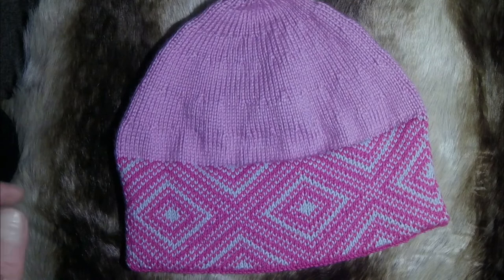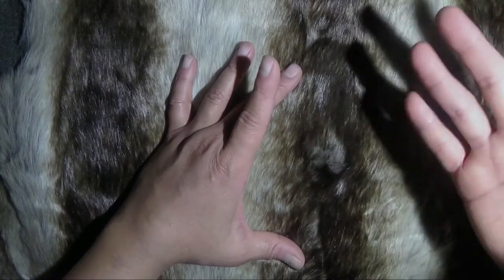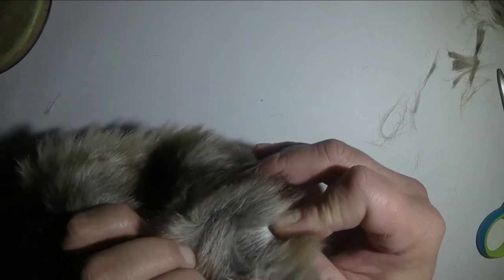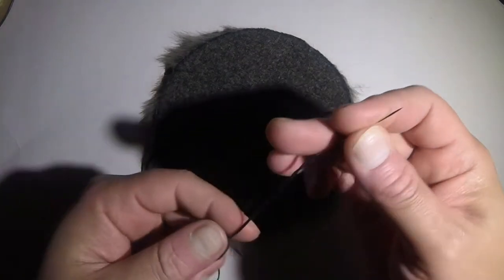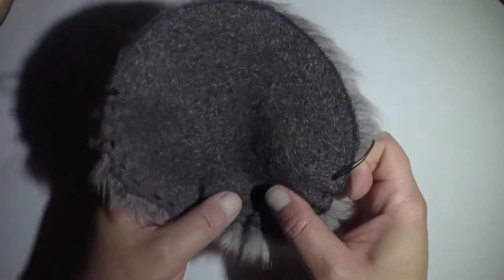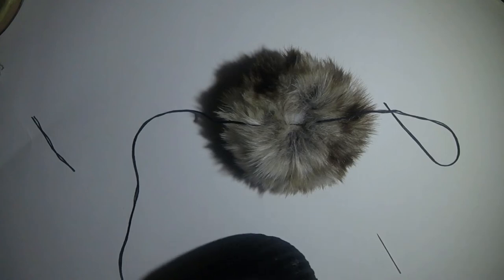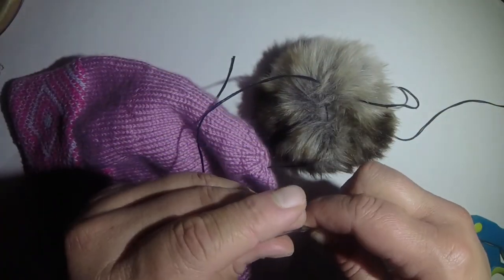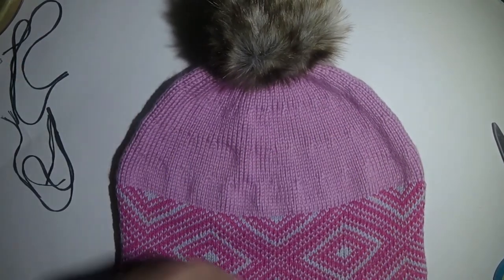How to Make a Faux-Fur Pompom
In this video, I demonstrate how to make a faux-fur pompom. The faux fur used in this video is faux Chinchilla fur. Any faux-fur may be used as the procedure is the same, regardless. I purchased this faux-fur at Joann’s Fabrics. You can locate faux fur in the fleece section and is available on the bolt, by the yard. The only other materials needed for this – all available at Joann’s Fabrics, as well – is: heavy-duty thread, sewing needle, tapestry needle, scissors and polyester fill. This pompom is made from a 6-inch diameter circular piece of faux-fur.